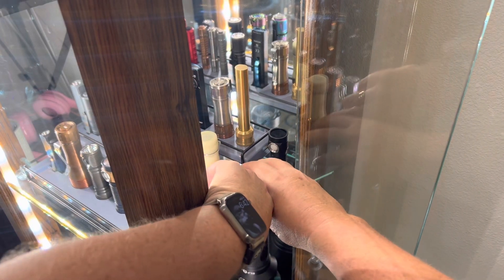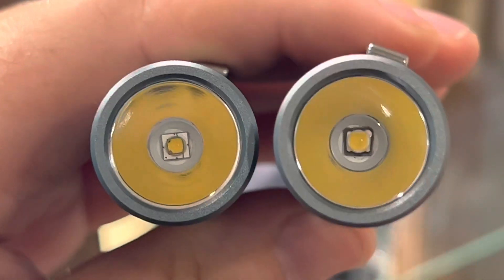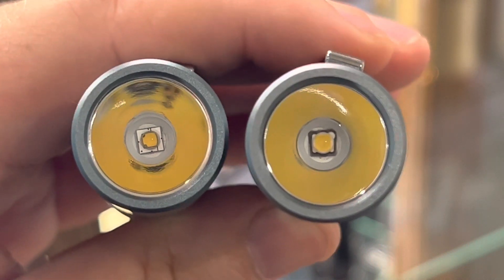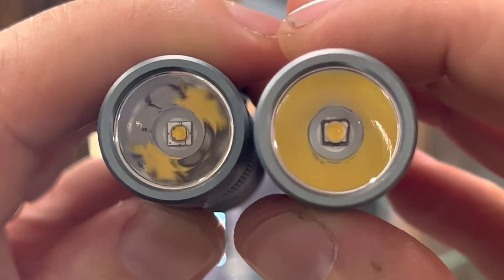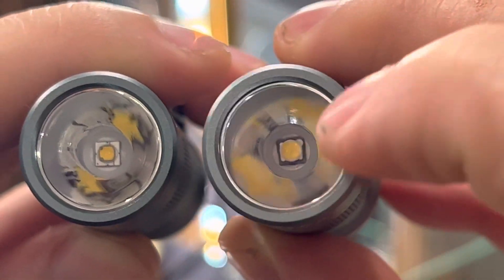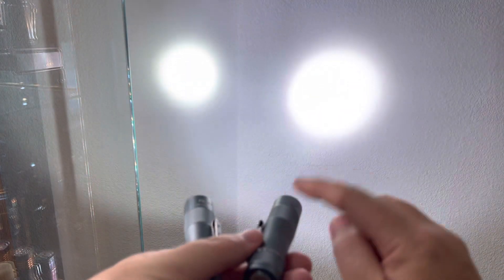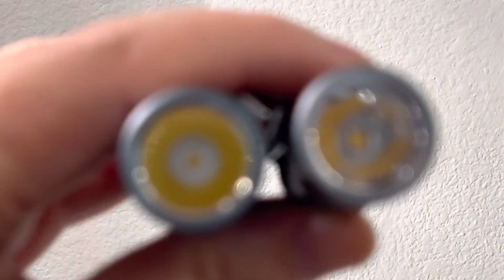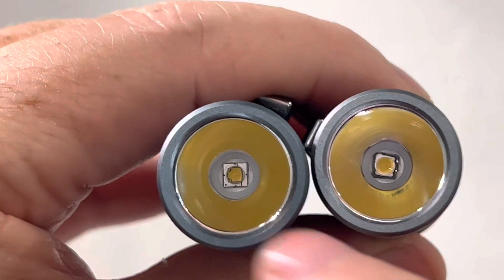SST-20 vs 219C hotspot size in the same flashlight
A quick unedited video to illustrate how much smaller the hotspot is on an SST-20 lights versus 219C (and similarly XP-L or LH351D).